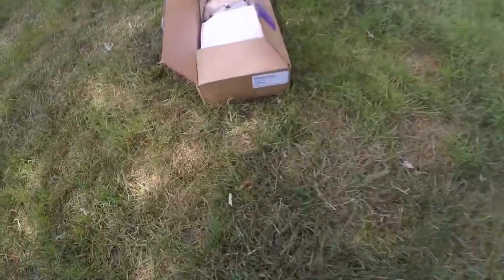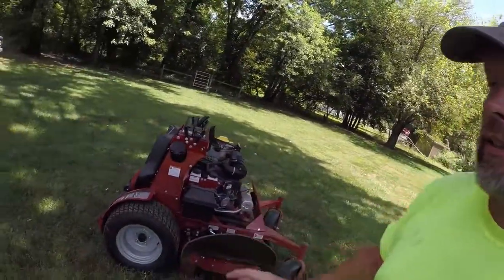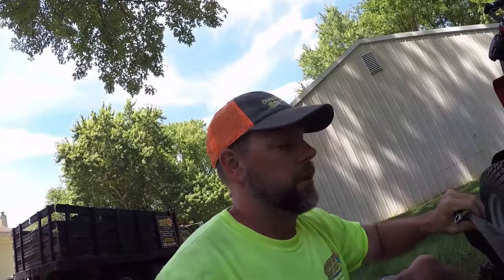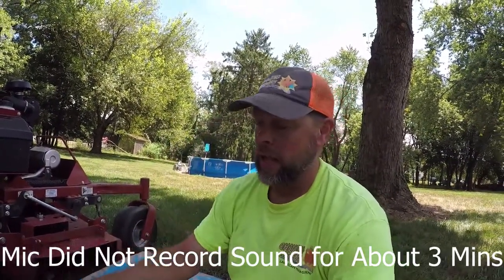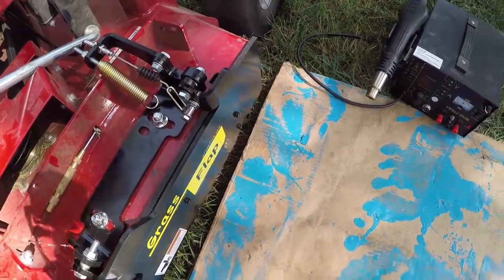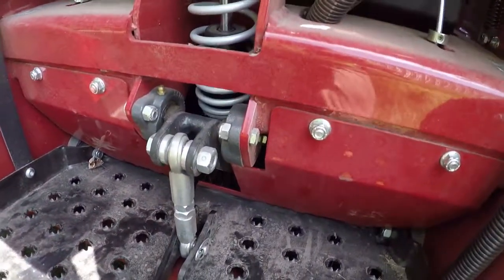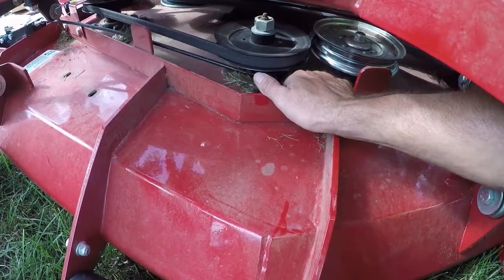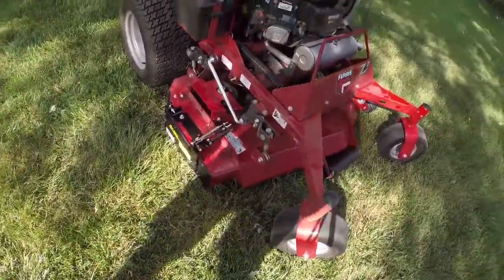Ferris Z2 GrassFlap Install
Installing a GrassFlap on my Ferris Z2 Mower